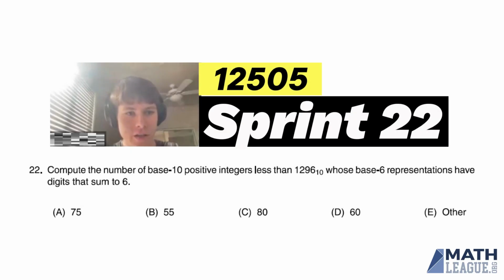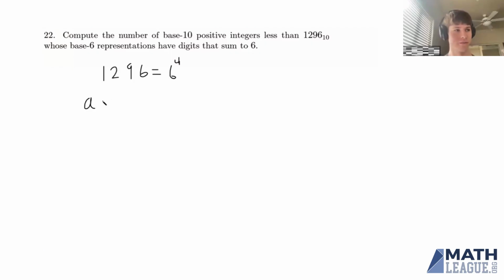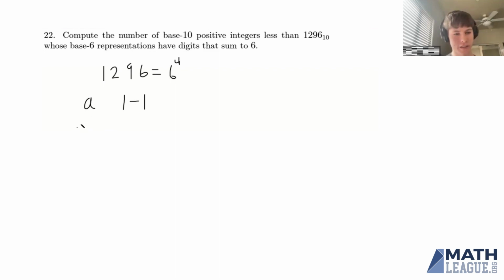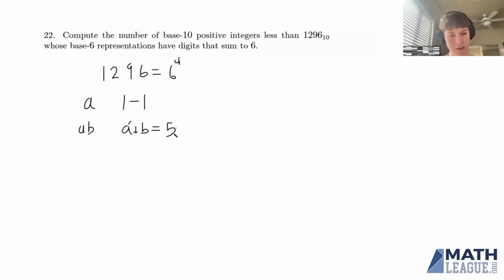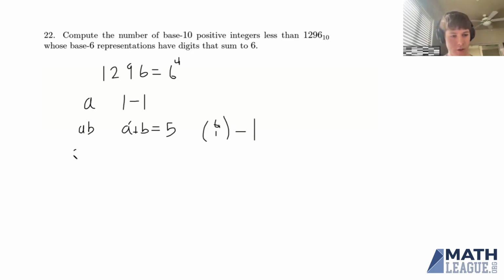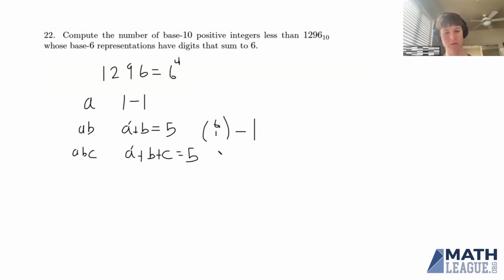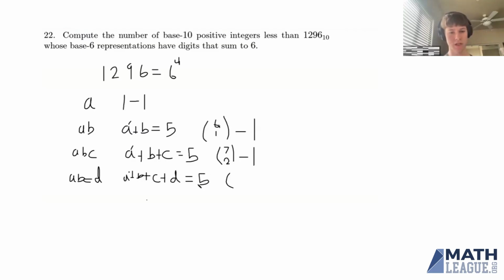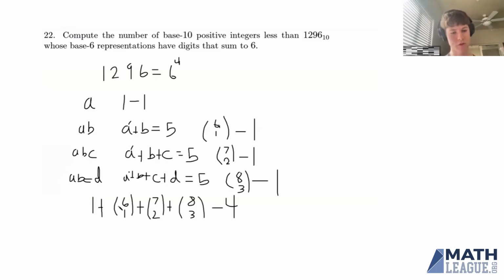12505 Sprint 22